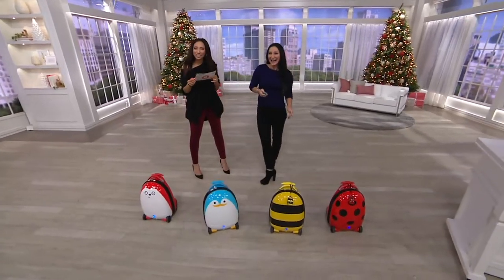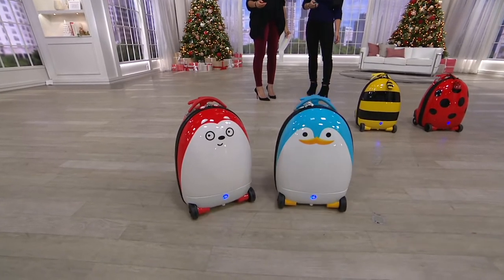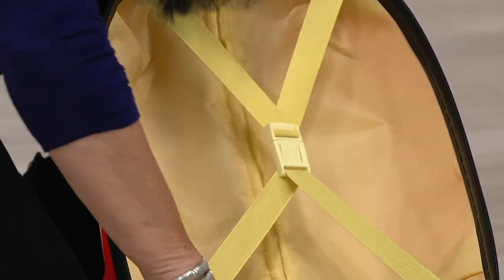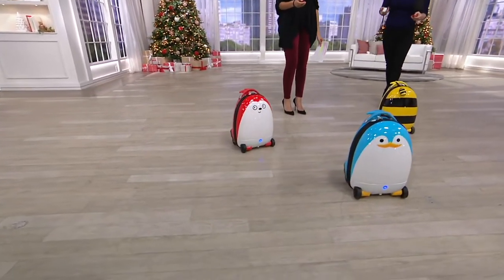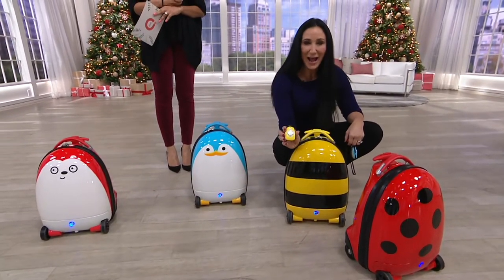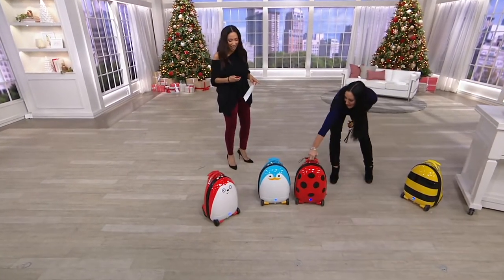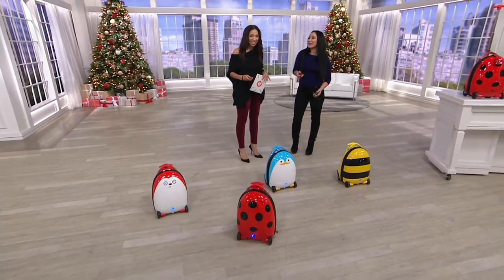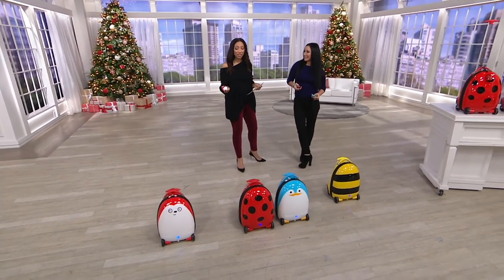iCozy RC Kids Remote Control Carry-On Suitcase on QVC